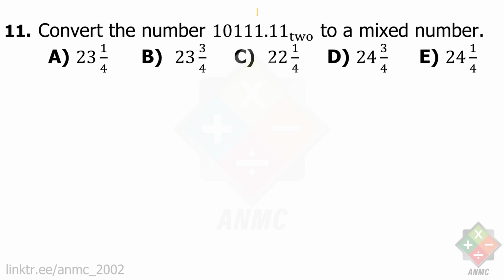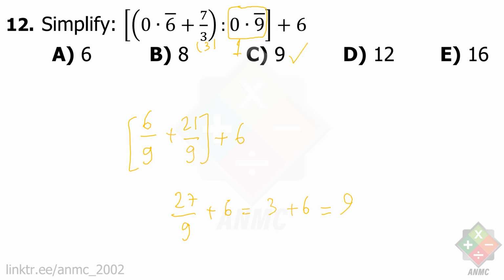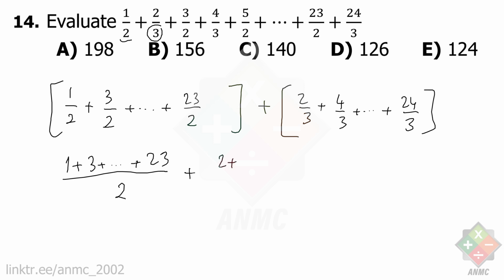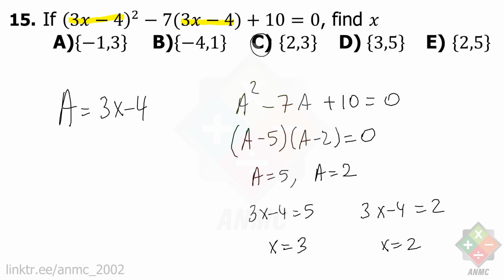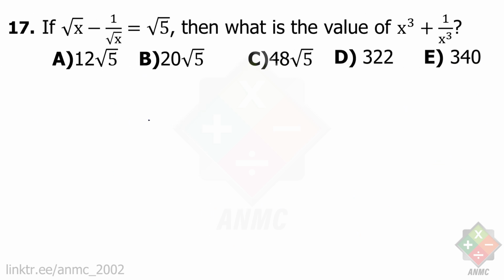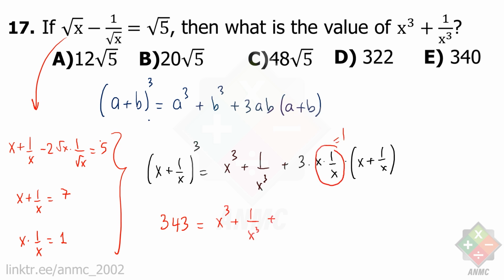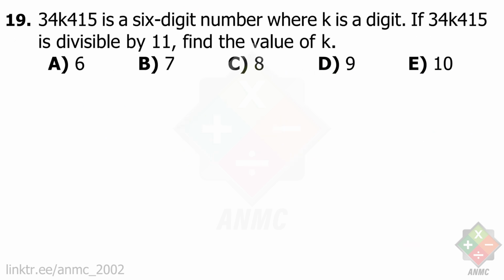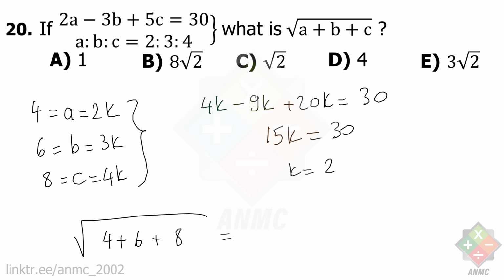23rd ANMC Junior: Round 1 Question 11-20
23rd ANMC Questions and Answers First Round Session for Junior  Category Let’s learn, think, and excel together. 🧮

Watch, understand, and get ready for the upcoming 23rd  ANMC 2nd Round Edition.